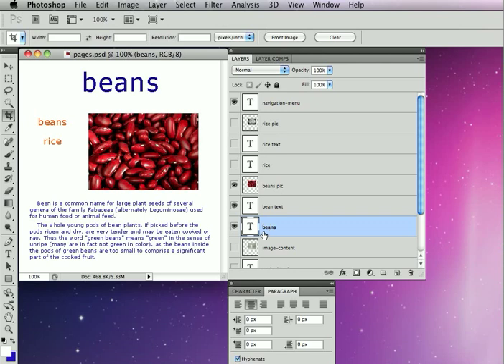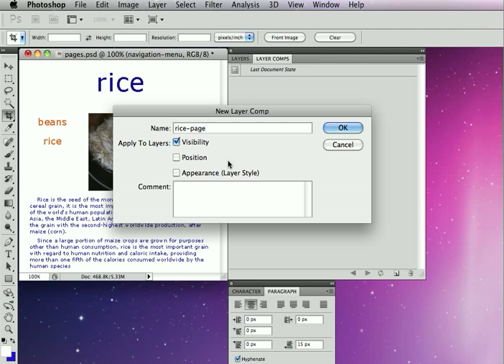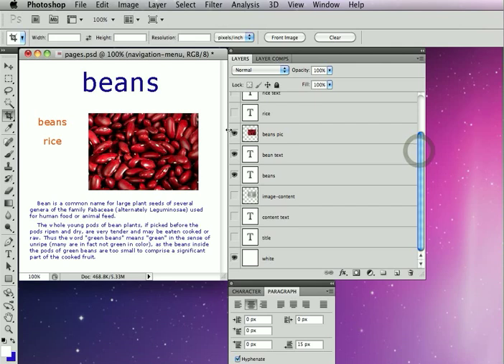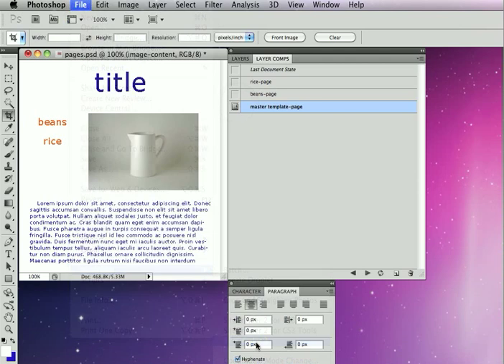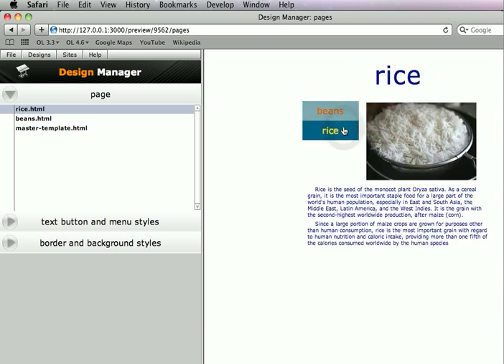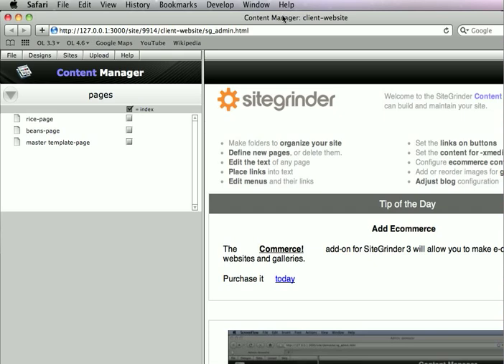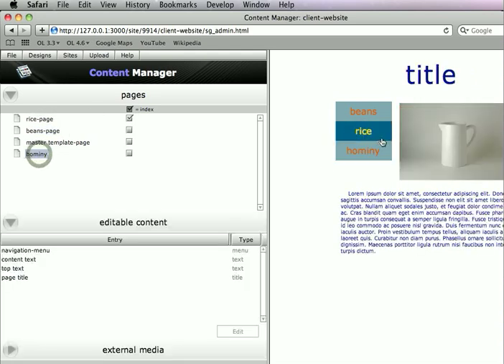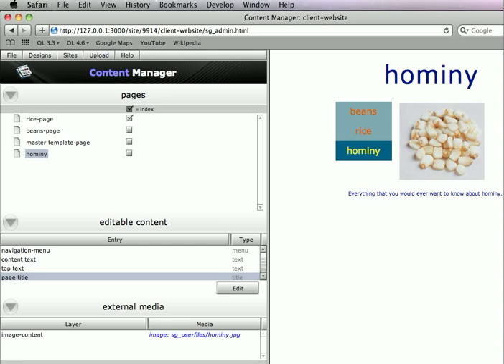12-How to Create Pages - Photoshop to HTML Websites with SG3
- This video discusses the two primary ways to create pages in SiteGrinder 3: Photoshop layer comps, and generating "clones" in the Content Manager. Also demonstrates how to automatically link navigation items to pages. Editing and managing pages in the Content Manager.  With SiteGrinder you can create a website in Photoshop and then let SiteGrinder convert your web design from PSD to HTML.